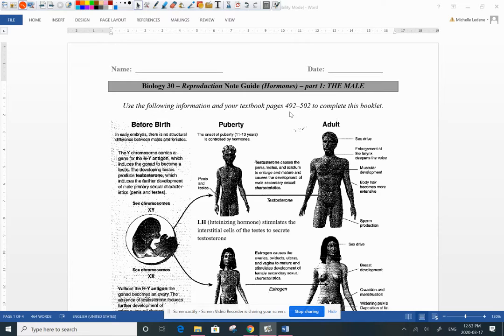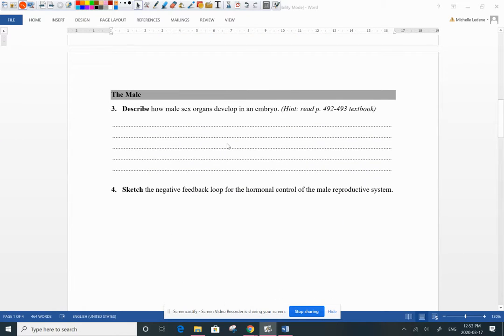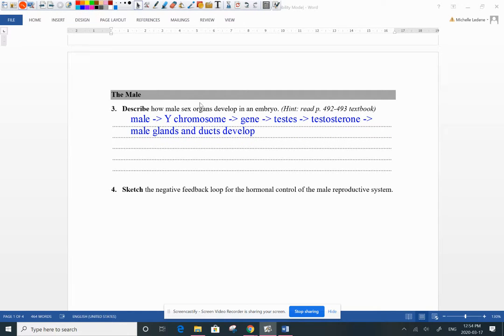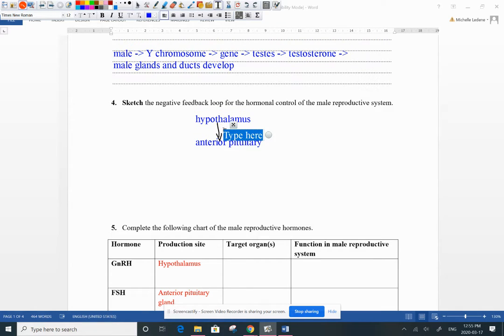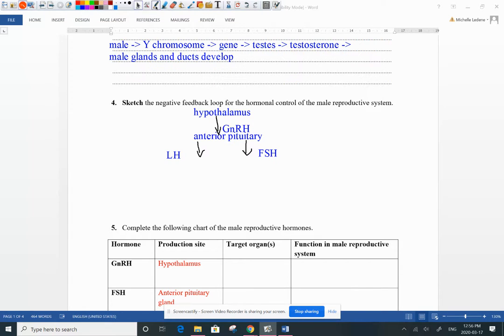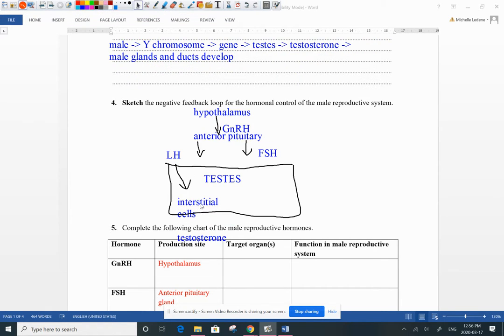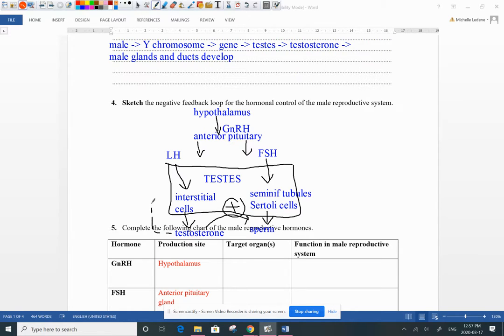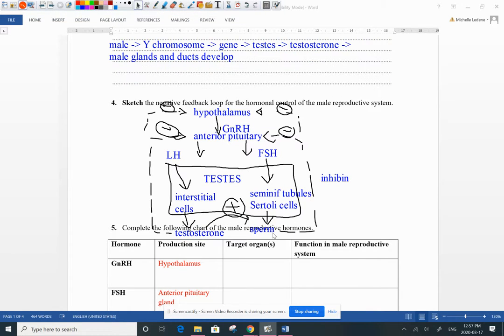Biology 30 - repro hormones male